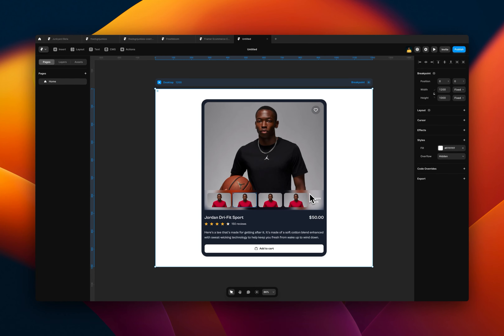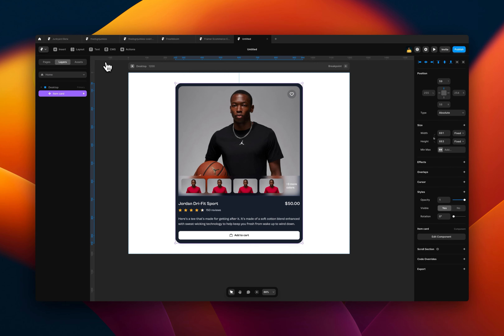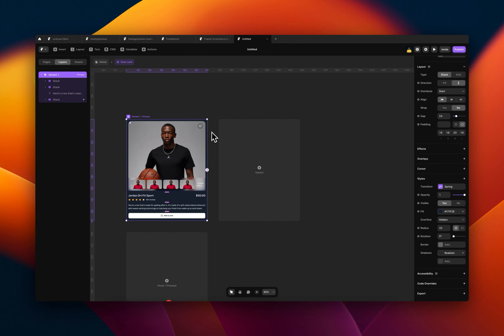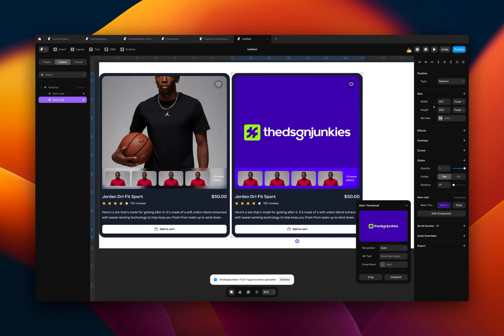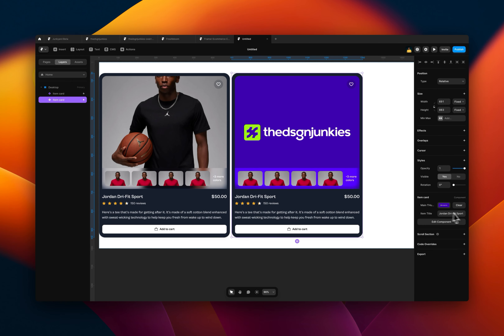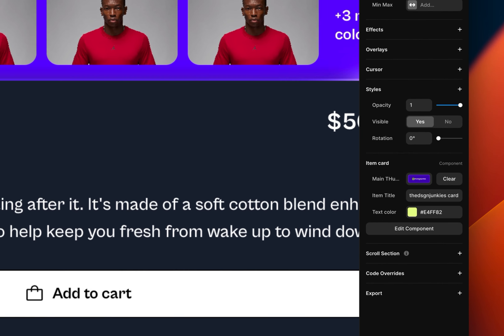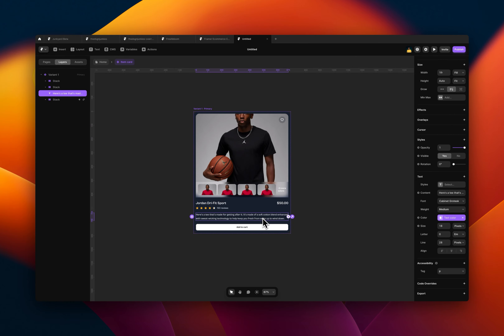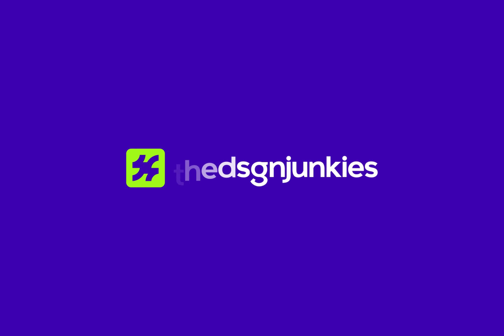FramerFridays - Framer Variables | Tutorial by Samuel Allotey | Suitable for Beginners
In this video, Samuel walks you through all you need to know about variables in Framer to create extremely flexible components

Feel free to DM us topics/questions you'd like us to discuss.